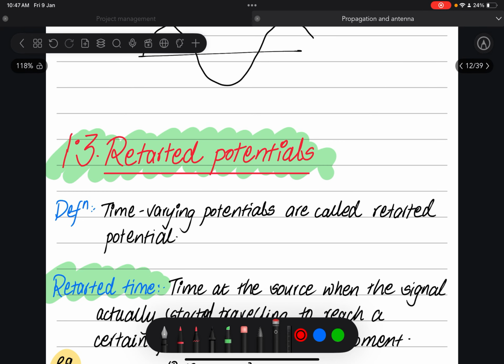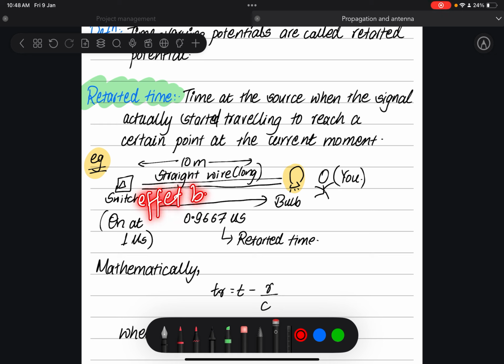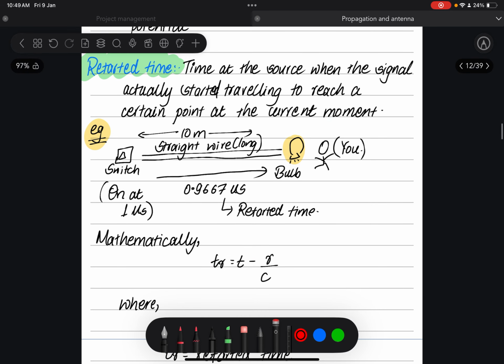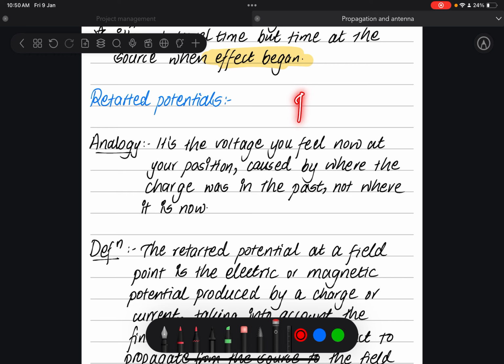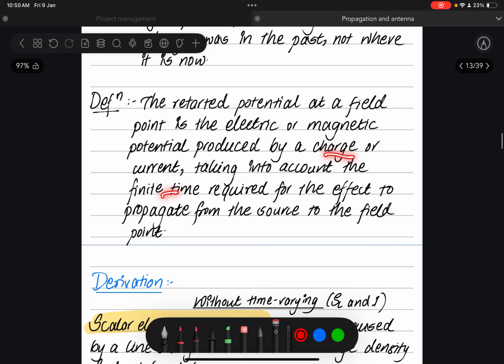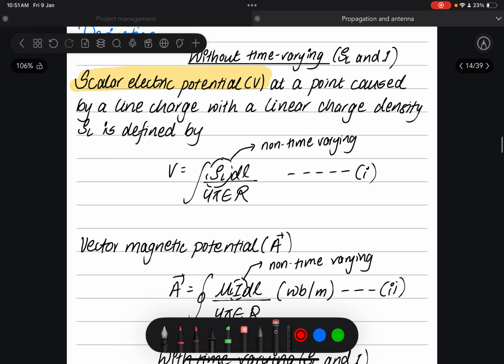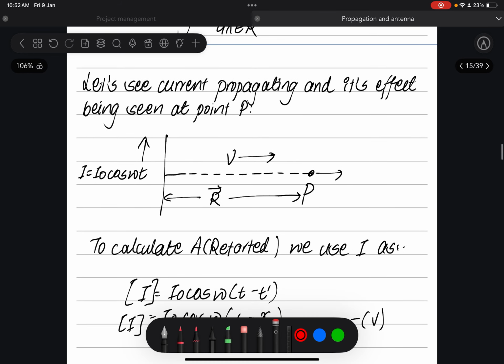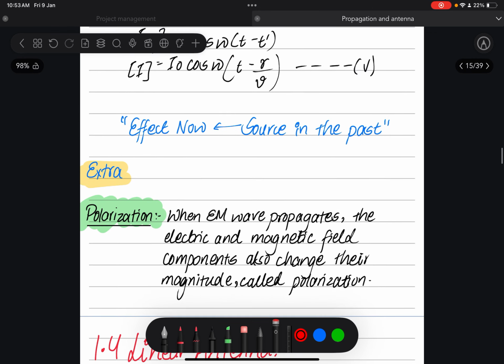1.3 Retarded potential and retarded time | IOE | Antenna and propagation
📡 Antenna & Propagation | Chapter 1 | 1.3 Retarded Potential & Retarded Time

In this video, we continue Chapter 1: Antenna & Propagation with Section 1.3 – Retarded Potential and Retarded Time. Understand how time delay in electromagnetic fields affects antenna radiation and signal propagation.

You’ll learn:
• Concept of retarded potential in antennas
• Meaning and significance of retarded time
• How these concepts explain signal transmission and reception
• Simple examples to make understanding easier

This lecture is ideal for electronics and communication engineering students to build a strong foundation for antenna theory and propagation.

📌 Watch carefully to strengthen your concepts for exams, assignments, and practical understanding.